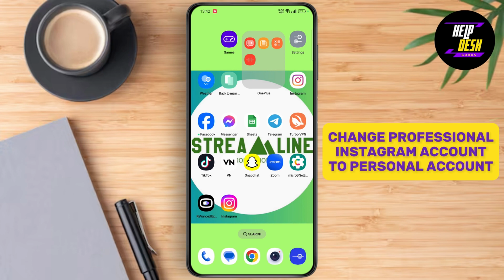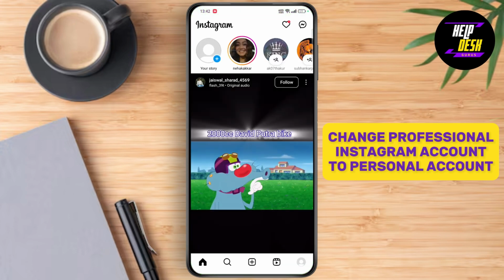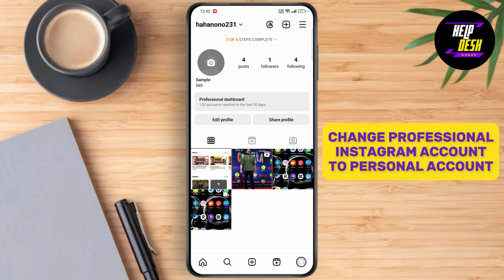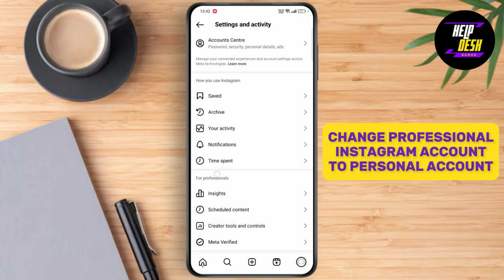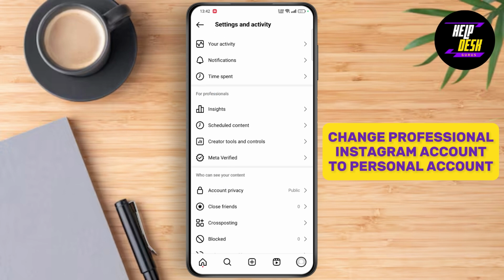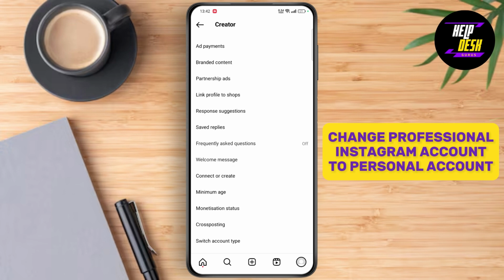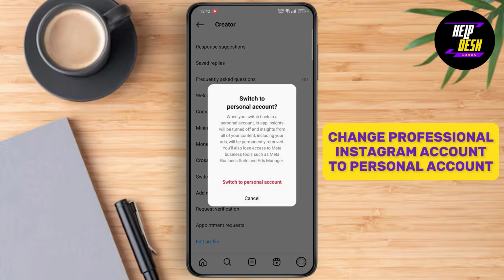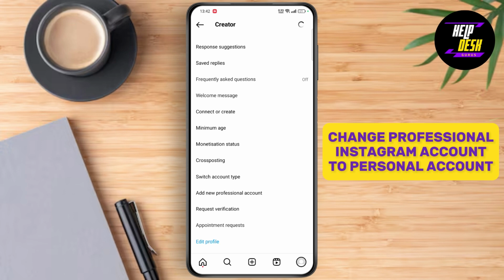How To Change Professional Instagram Account To Personal Account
How To Change Professional Instagram Account To Personal Account | Help Desk Gurus Tutorial

🔧 What We Offer:

Step-by-Step Tutorials: Learn with clarity and ease.
Troubleshooting Tips: Overcome tech hurdles quickly.
Professional Tech Advice: Get insights from the experts.